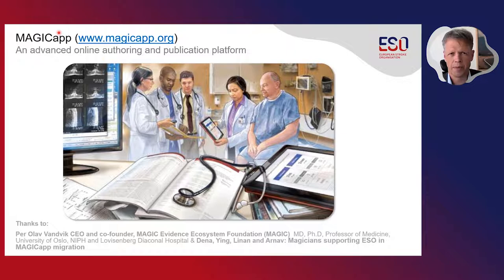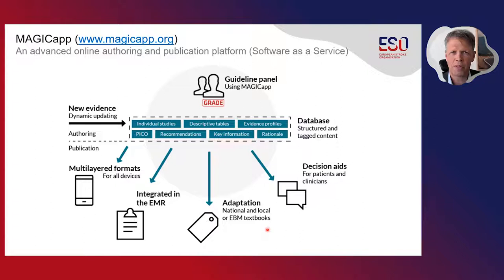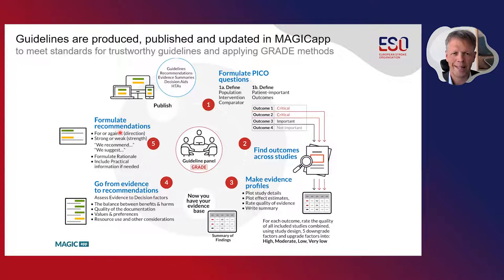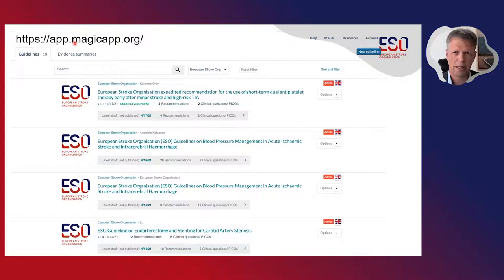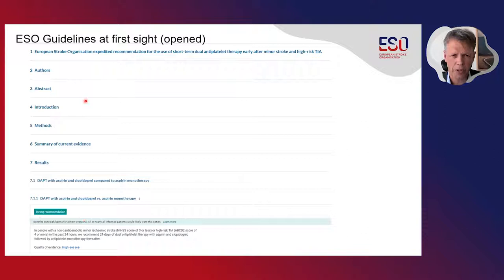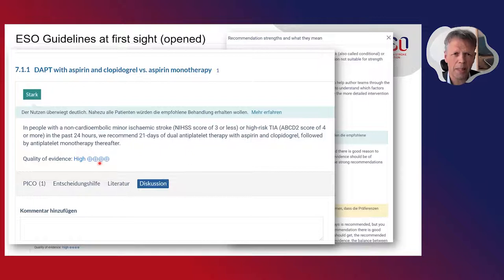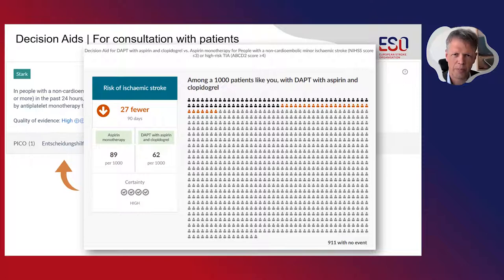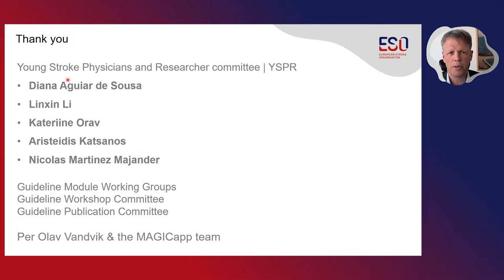Presentation of MAGICapp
ESO President, Martin Dichgans presents MAGICapp for ESO Guidelines.